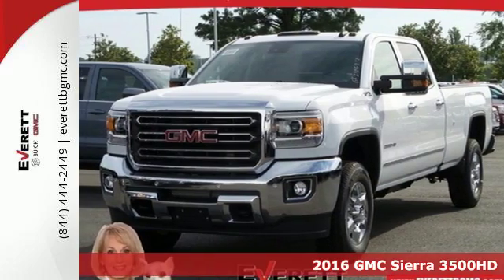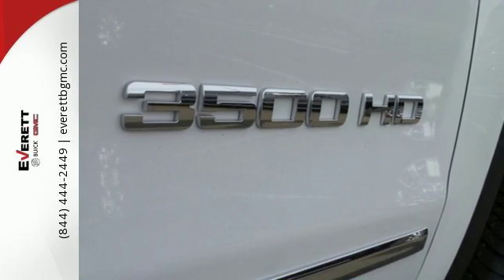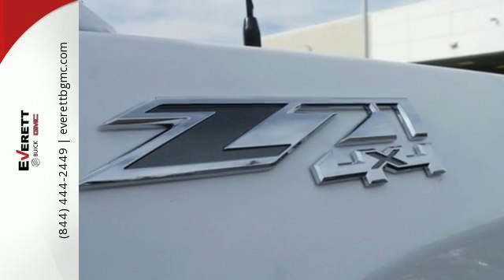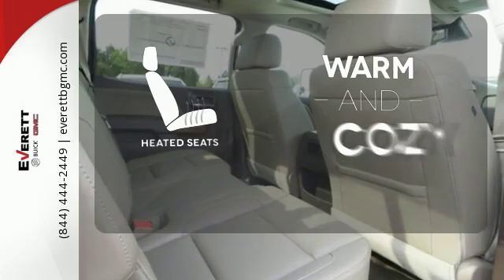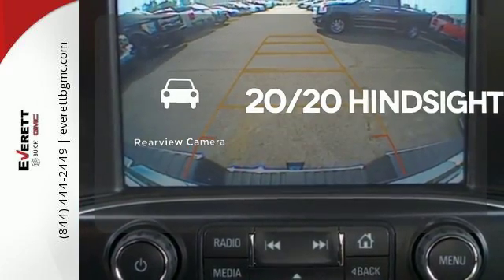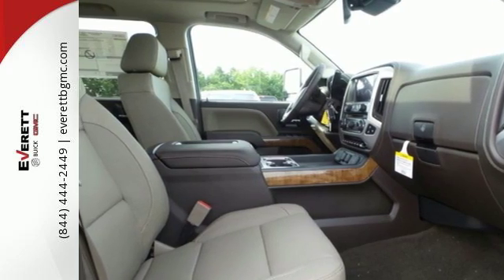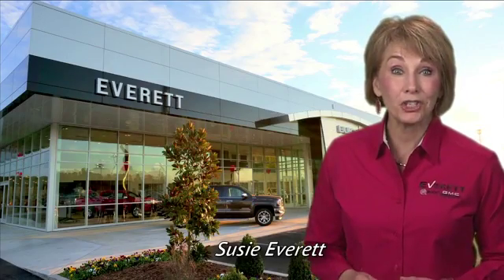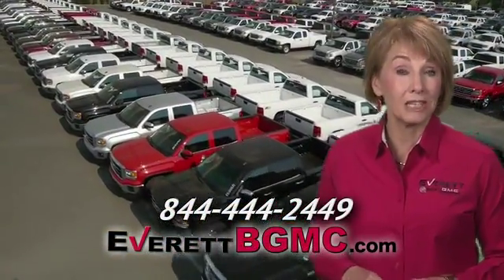New 2016 GMC Sierra 3500HD Benton AR Bryant, AR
Year: 2016
Make: GMC
Model: Sierra 3500HD
Trim: SLT
Engine: 8 Cyl. 6.6L
Transmission: Automatic
Color: Summit White
Interior: Cocoa/Dune
Stock #: GF210627
VIN: 1GT42XE84GF210627

Address:
21099 Interstate 30